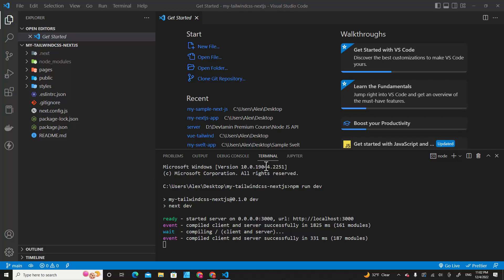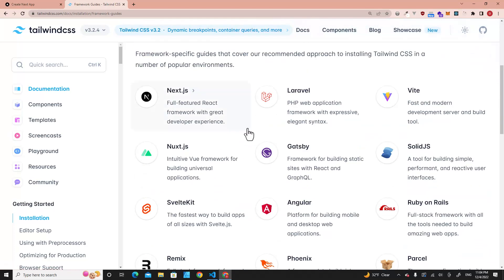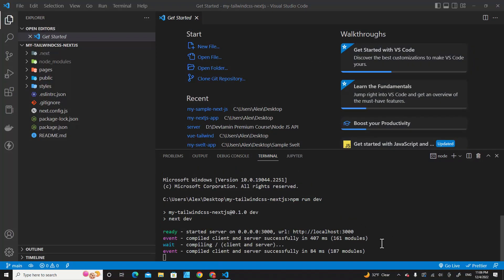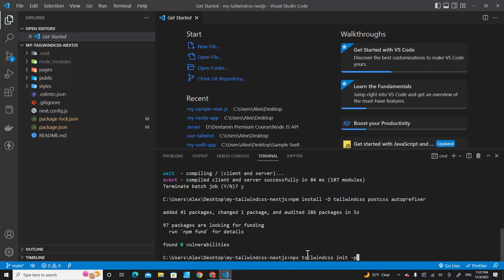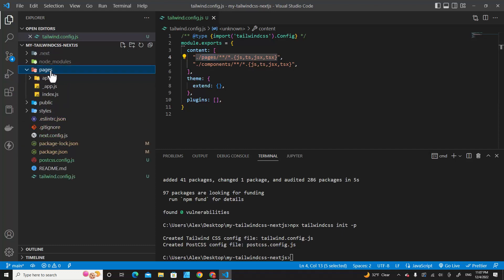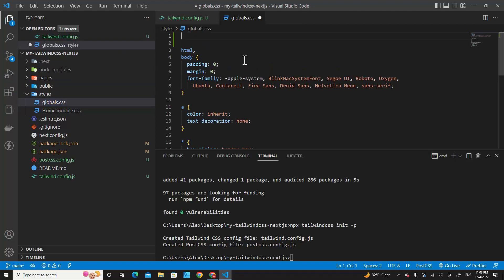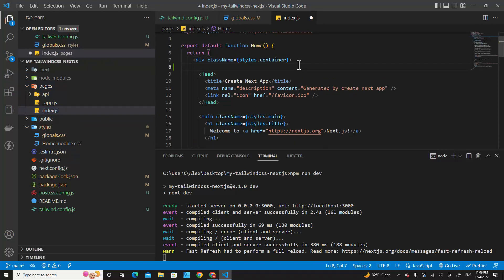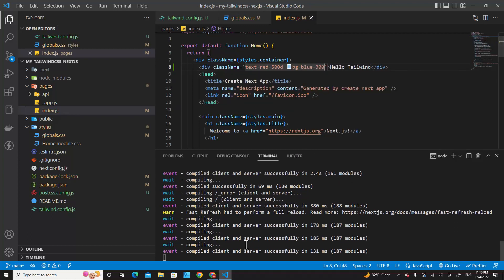How to Use Tailwind CSS in Next.js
In this video tutorial, we will learn how to install Tailwind CSS in Next.js.  I'll teach you every thing step by step and do it by following the Tailwindcss documentation from its official website. At the end of this video, you will know how to use Tailwind CSS in Next.JS.